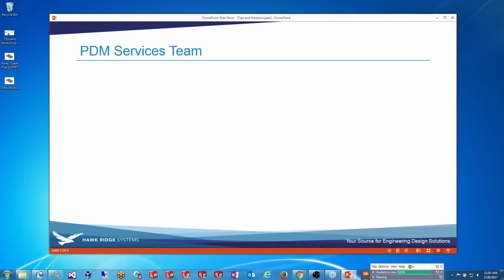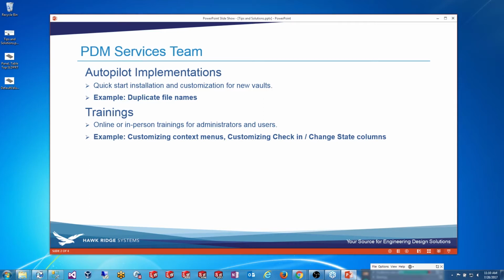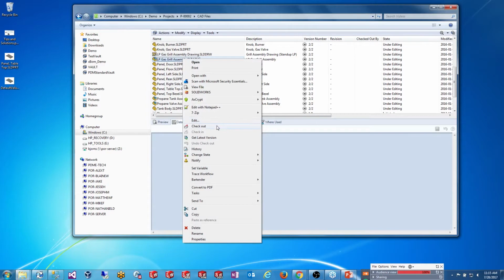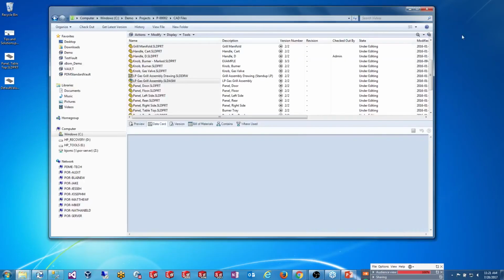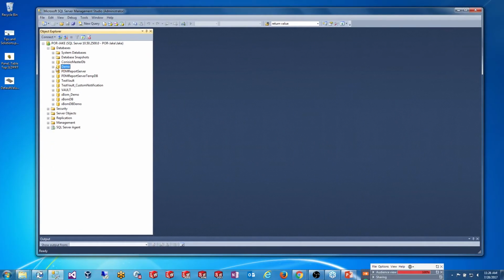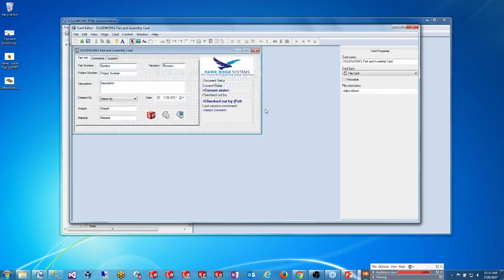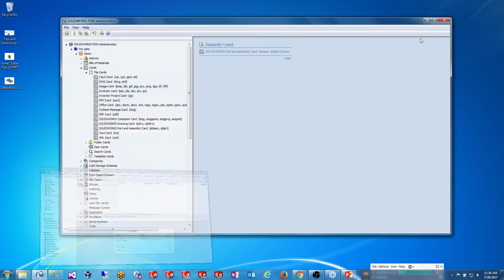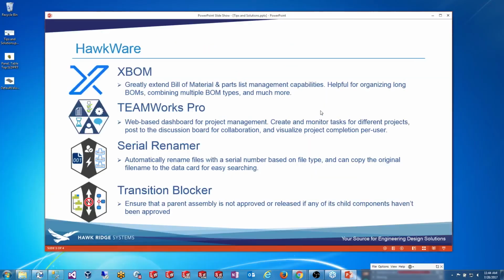Top Tips and Performance Guidelines for getting more from your SOLIDWORKS PDM system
2017/07/28 - 3D Solutions Spotlight - Summer School 2017

SOLIDWORKS PDM is a powerful data management tool, but it needs to be kept in shape to make sure you're getting the best performance from it. Join SOLIDWORKS PDM Expert, Jake Howard, as he takes you through some of the most effective things you can do to keep PDM running at its best. This includes tips and tricks to improve efficiency for both PDM Administrators and Users. We'll showcase many of the tools and services that are available from Hawk Ridge Systems, including complex migrations, customization and programming solutions. Learn about the new PDM Performance Tuning Packages, and see how our experts can make the backbone of your engineering processes perform at its best.